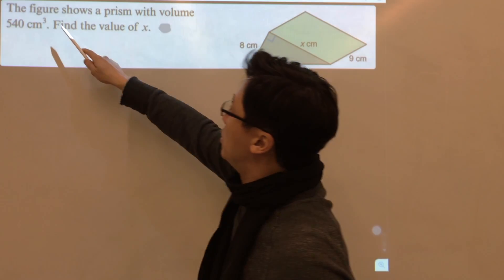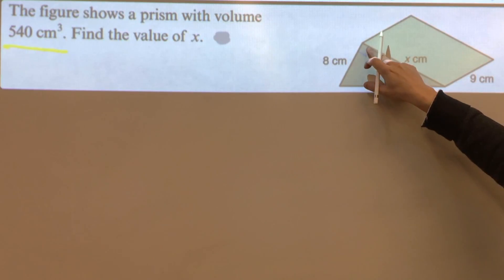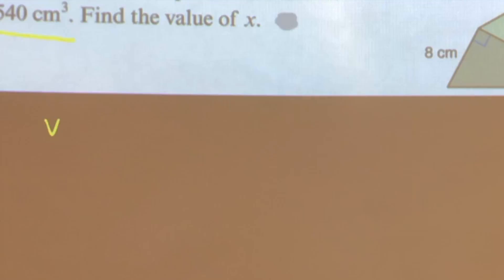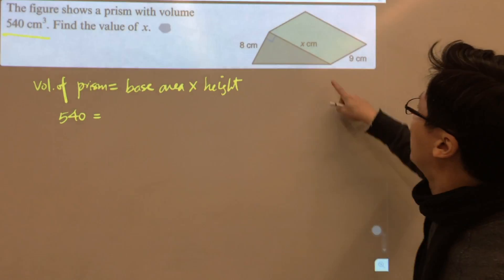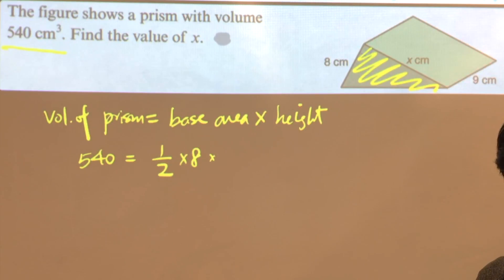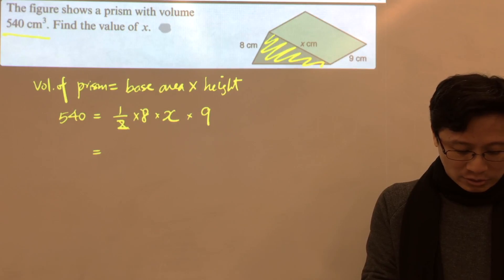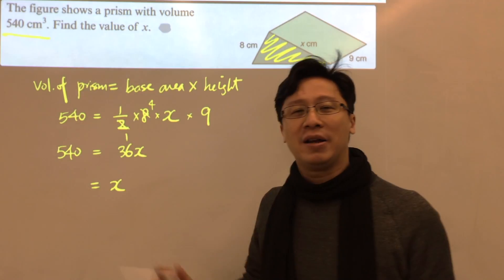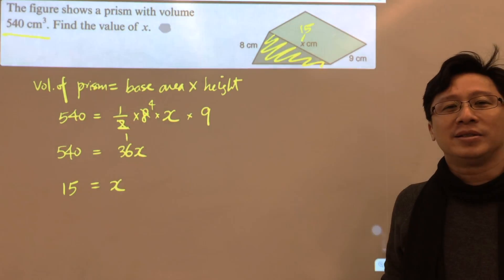8.2f Given Prism Volume Find base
This video is about 8.2f Given Prism Volume Find base